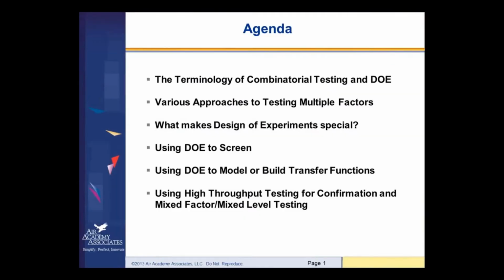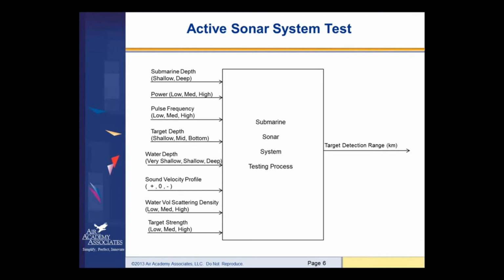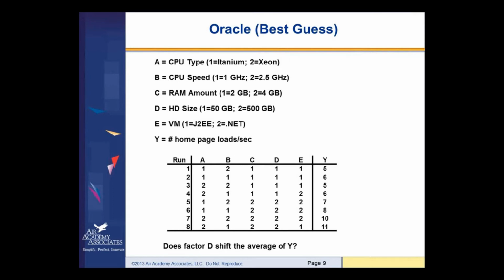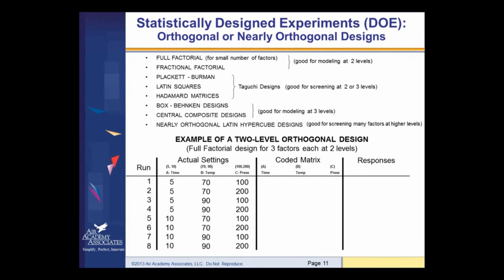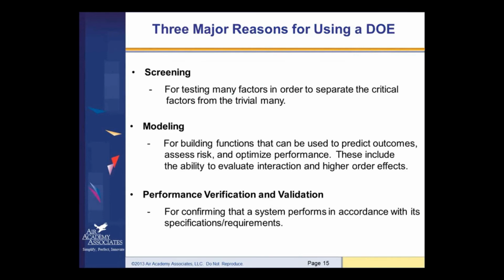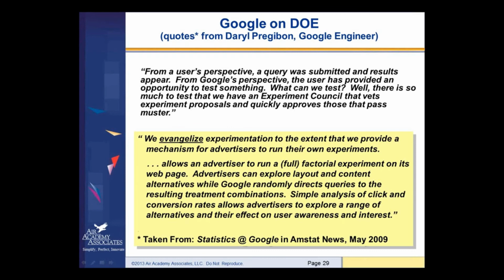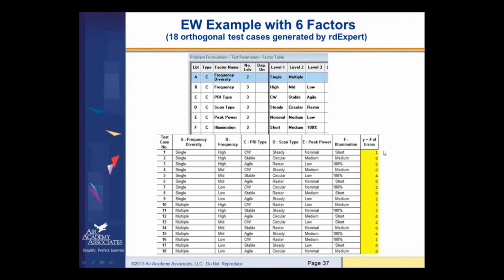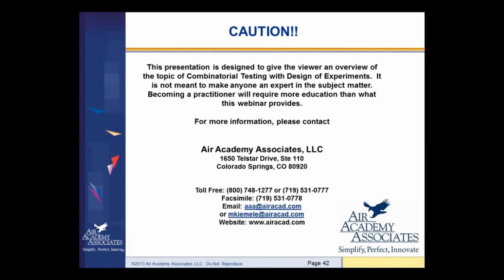Operational Design of Experiments - ITEA Webinar